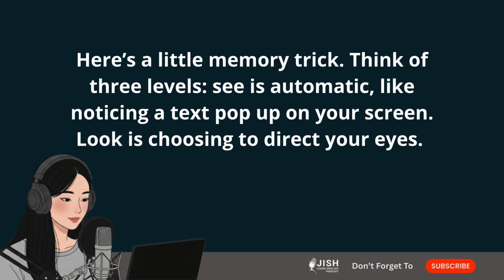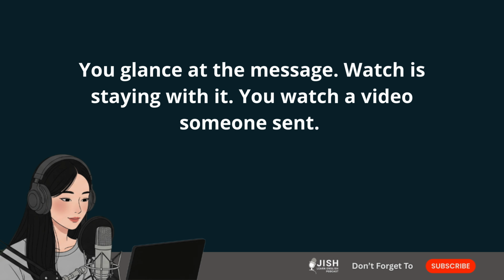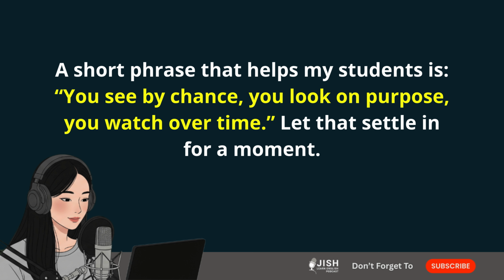See vs Watch vs View in English | Everyday English Conversation Practice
Many English learners know the words see, watch, and view, but often feel confused about when to use each one. Should you say "I saw a movie" or "I watched a movie"? Can you view a sunset? These small differences are very common, but they can make a big difference in sounding natural.

In this episode of the JISH Learn English Podcast, you will learn the difference between see, watch, and view with simple explanations and real-life examples. We explain:
• The meaning of see, watch, and view
• When each word is used in everyday English
• Common mistakes English learners make
• Natural example sentences you can use immediately
• How to choose the right word confidently in conversations
• Tips to sound more like a native English speaker

This slow & easy English podcast is perfect for A1, A2, and B1 ESL learners who want to improve English speaking, listening, spoken English, vocabulary, and everyday conversation skills in American English.

If you are searching for:
see vs watch vs view, difference between see and watch, when to use view in English, English vocabulary explained, everyday English conversation, English speaking practice for beginners, slow English listening practice, shadowing English practice, American English conversation, English podcast for ESL learners, common English mistakes, spoken English practice

This episode will help you understand these commonly confused English words and use them naturally in real-life conversations.

🎧 Listen, repeat, and practice every day to improve your English naturally.